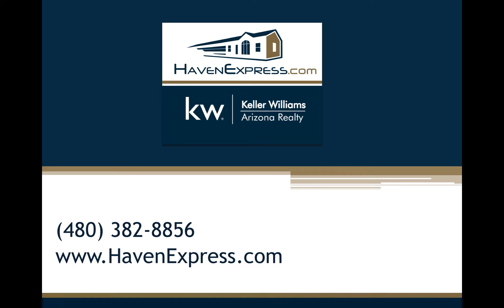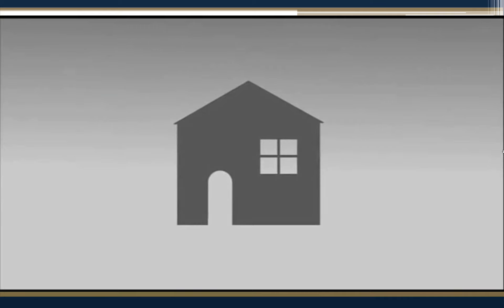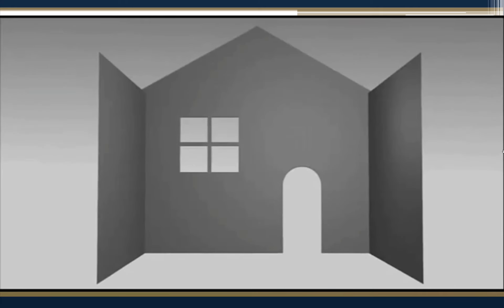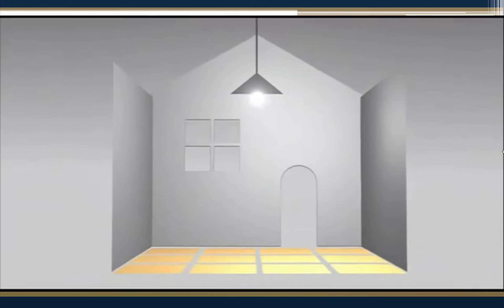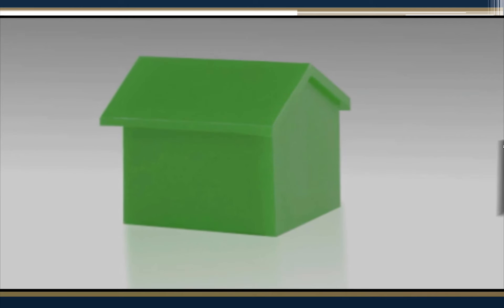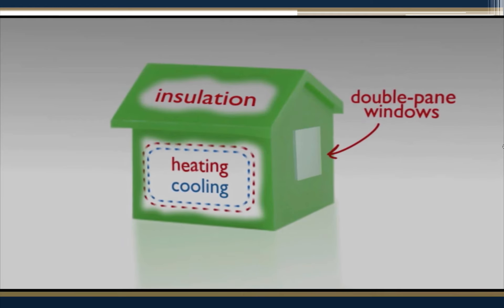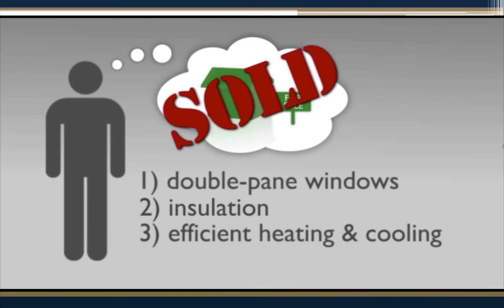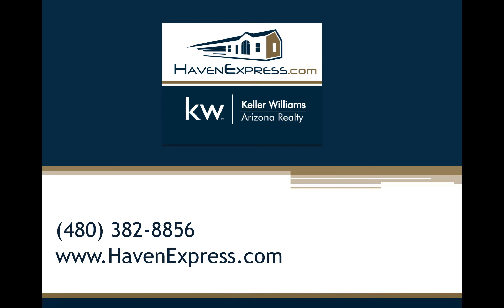Seller Tip - Updates and Going Green